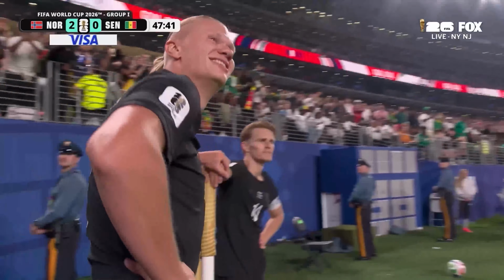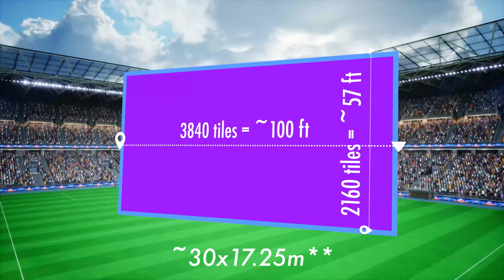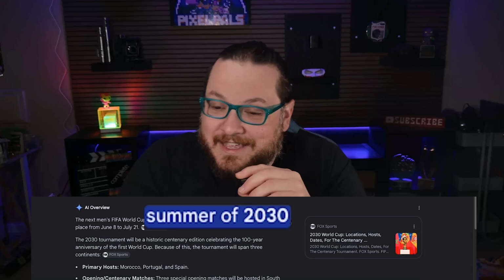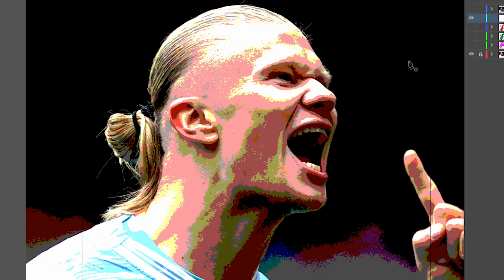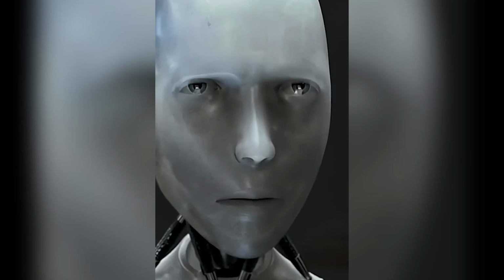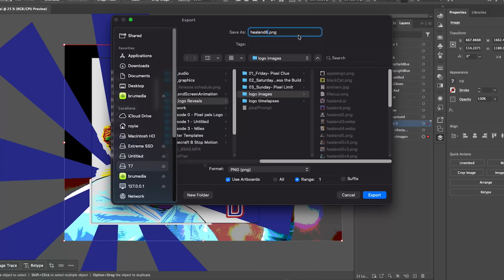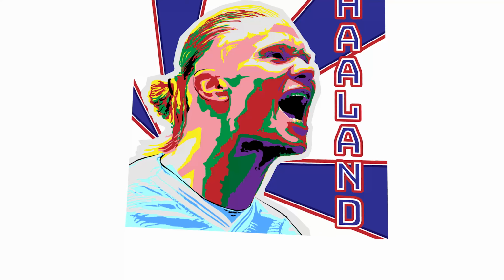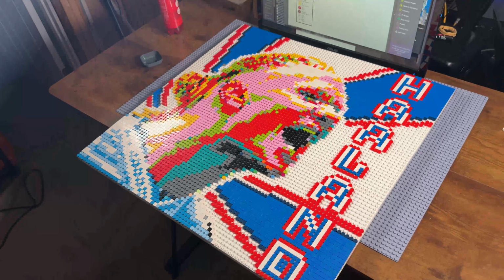Erling Haaland | My Most Detailed Pixel Portrait Yet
Erling Haaland becomes my most detailed physical pixel portrait yet—an 80×80 mosaic made from thousands of individual LEGO pieces.

Every build starts as original digital artwork and ends as something real.

For Pixel Pals Build #002, I wanted to see whether I could preserve @erling expression, energy and unmistakable appearance while reducing him to a limited grid of physical pixels.

I began by designing a custom Haaland sports poster inspired by Norway’s colors. The image was simplified in Photoshop, redrawn by hand in Illustrator and then translated into shapes that could actually be built with LEGO pieces.

The challenge with physical pixel art is that additional detail does not simply increase the resolution—it makes the artwork physically larger. My smaller 32×32 mosaics work for logos and icons, but a human face needed considerably more room. This portrait uses an 80×80 grid, creating 6,400 possible pixel positions and requiring more than 4,000 physical pieces.

The digital poster was the blueprint. The mosaic is the finished piece.

About Pixel Pals

Pixel Pals is an ongoing series in which I transform original digital artwork into handcrafted physical pixel art. Each episode pairs a recognizable subject with a new personal creative challenge: more detail, a larger scale, a harder design or an idea I have never attempted before.

This time, it is Erling Haaland and my most detailed portrait yet.

What subject should become a future Pixel Pals build?

Build #002: Erling HaalandDesigned and built by Roy Manfredi